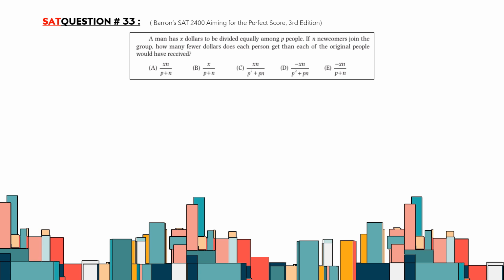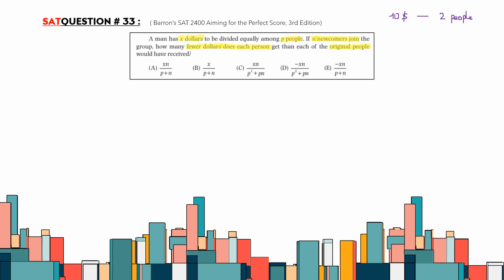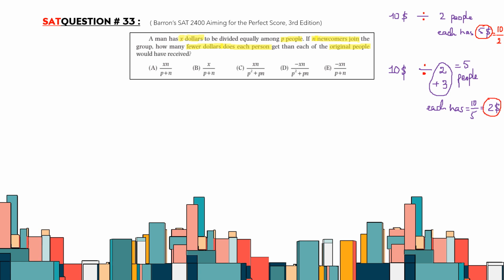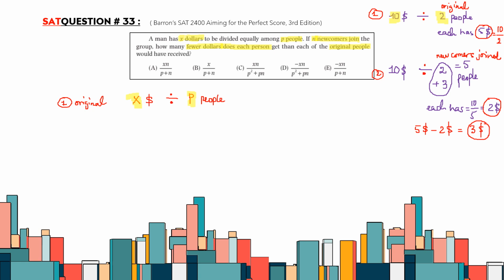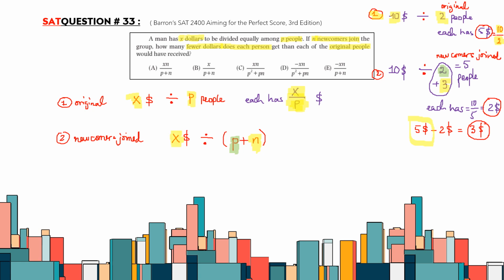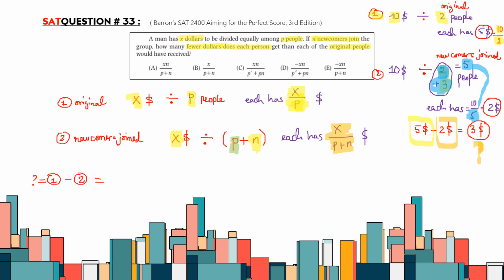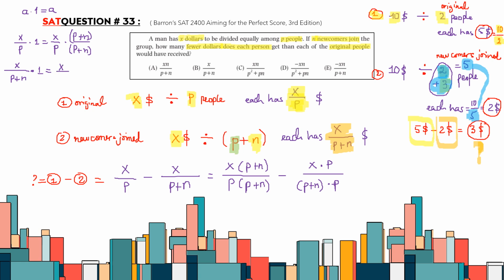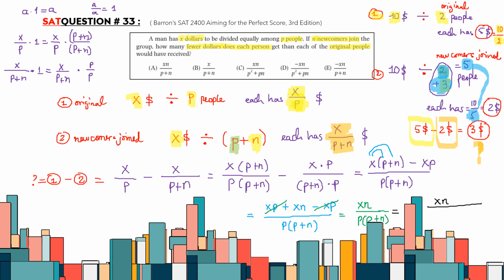SAT # 33 | 1 Question @ A Time